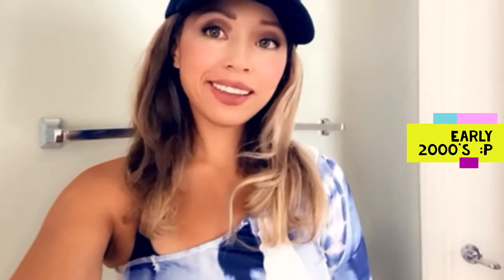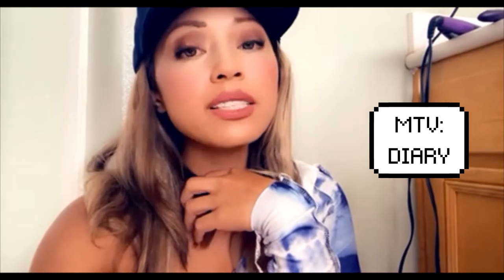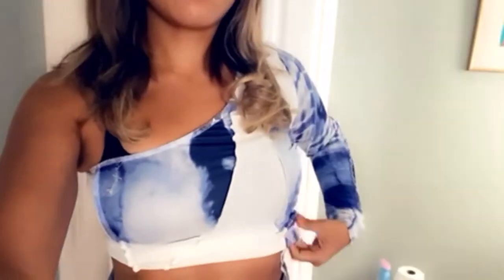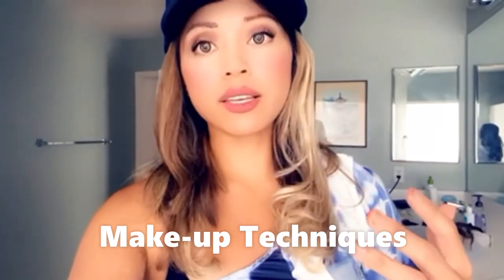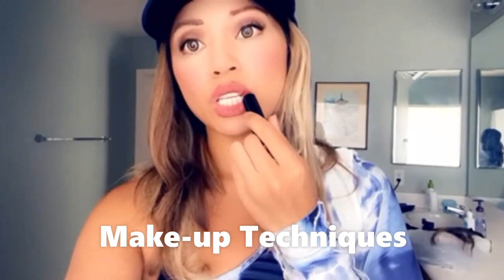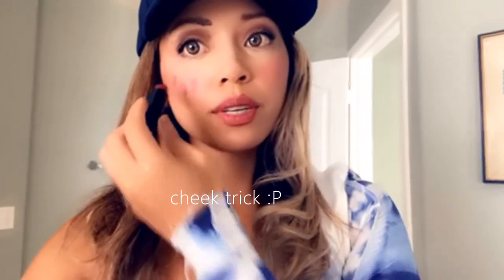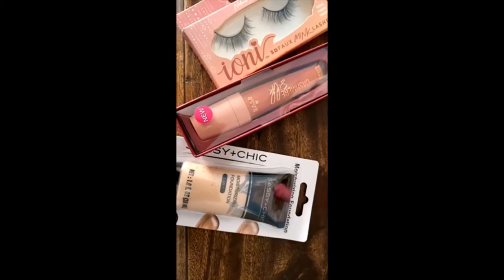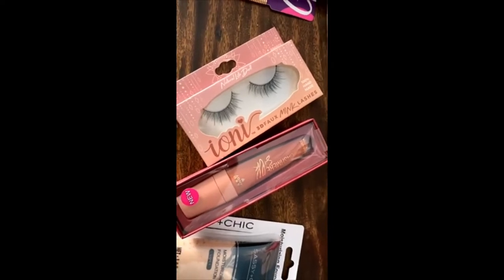BRITNEY 2000's MAKEOVER🥤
Britney Spears is one beloved icon- to thousands of girls and boys all over the Universe. This is a special personal 'thank you' to her for being original, inspiring the masses, and defying all odds...especially recently in her conservatorship proceedings. We hope she is freed from the bonds that have held her...because beautiful birds don't deserve cages.

WELCOME DARLINGS :) My name is Ari, and this is my beauty/make-up
channel where we meet weekly and share the latest scoop in what's soup for the soul. Enrich your days with color + enthusiasm.  Living in Southern California - I am inspired to create and burst with happiness on Youtube to share with you ultimately. I am an artist and songwriter living in the high desert :)

💕PALETTE RELEASE DATE IS AUGUST 15!!!
💕MUSIC ON SOUNDCLOUD.